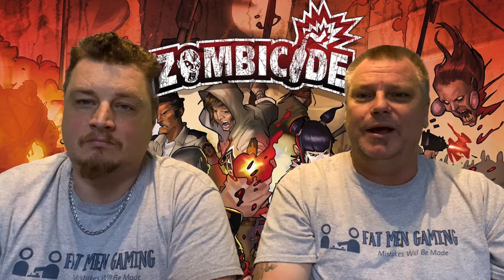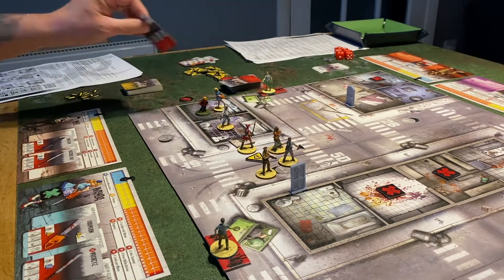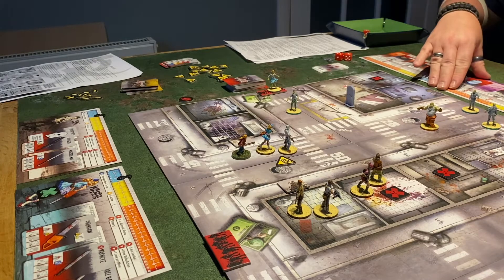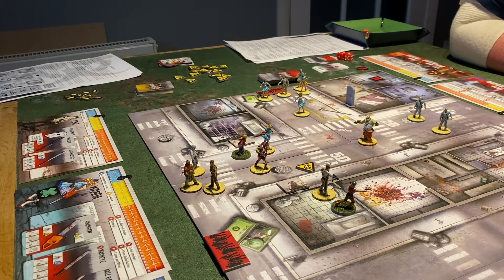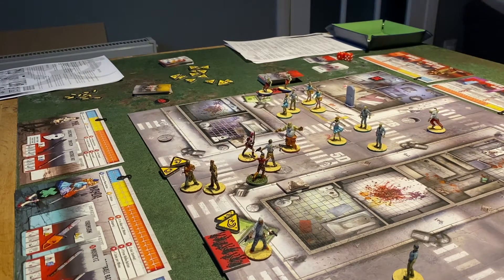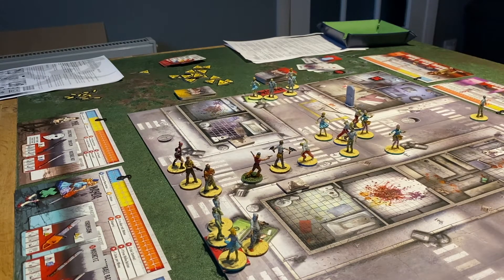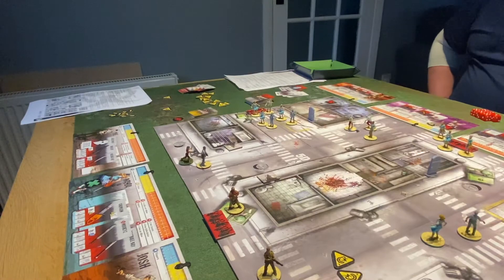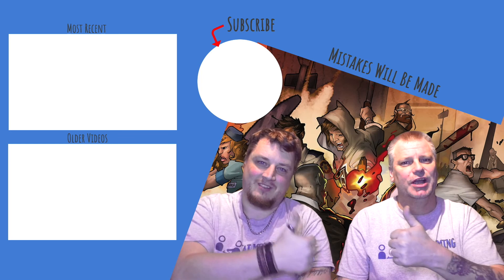🎲 FMG Let's Play Zombicide Season 1 - A43 A Survivor of his Word (Bob's Campaign Part 2) 🧟‍♂️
Welcome back to another FMG Let's Play.  This time around, we visit the classic CMON board game Zombicide.  With so much replayability, we had a look at the Zombicide website and decide to play the latest campaign released for Season 1.  So here begins part 2 of Bob's Campaign, a 3 part mini campaign for 6 survivors.  Josh, Amy, Ned, Phil, Wanda and Doug will take to the streets after the successful completion of the first mission, a little wiser and a little better geared.  Their task is to find Bob's wife and child and deliver them all to safety.  Can our band of survivors be as lucky this time around?

FMG 🦖

ZOMBICIDE – A ZOMBIE HAVOC BOARDGAME BY GUILLOTINE GAMES

Zombicide is a cooperative boardgame with miniatures for 1 to 6 players, age 14 and up. Choose your revengeful survivor of a zombie apocalypse! Find weapons, shoot zombies, gain experience and customize your heroes: the more zombies you kill, the more they come. Complete the mission objectives to win the game!

We will try to post new videos weekly and play a mixture of games.

As always, have fun and Mistakes will be Made.🍻